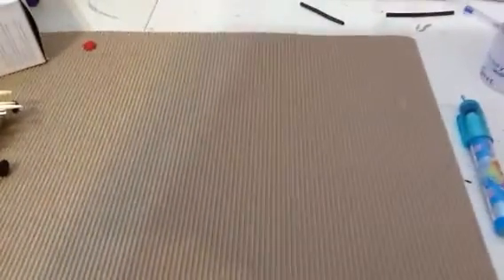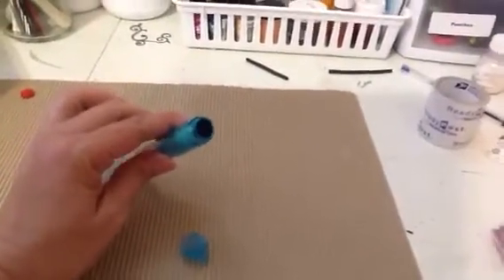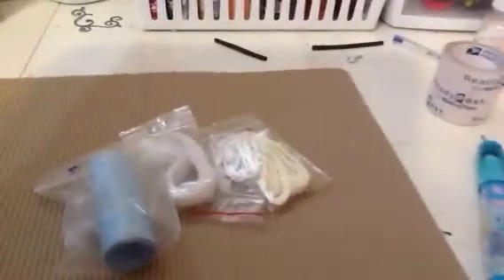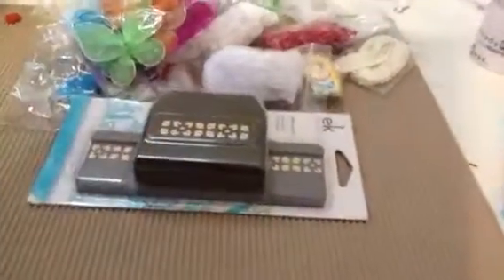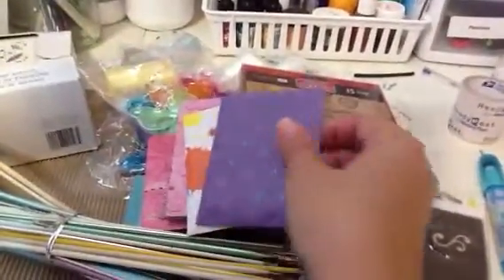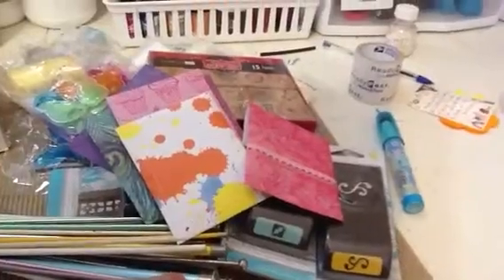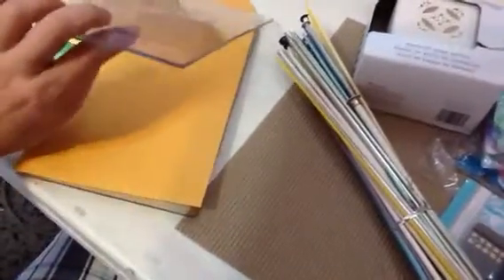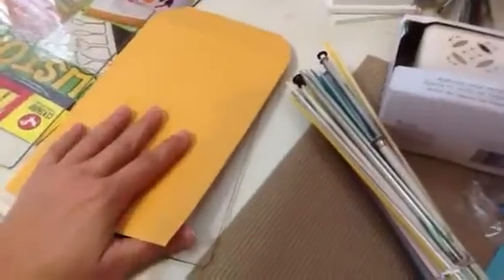Package from Pspruby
Thank you loved everything!